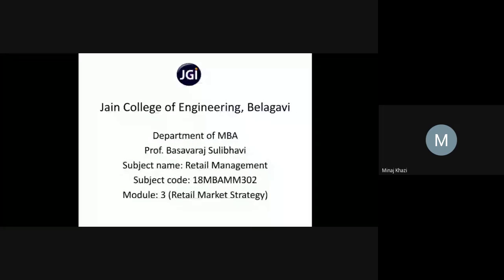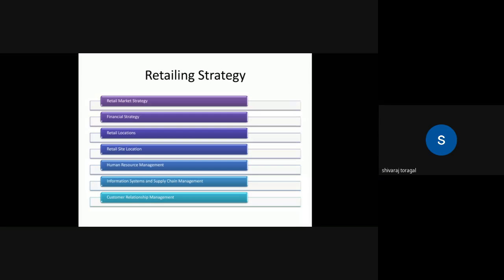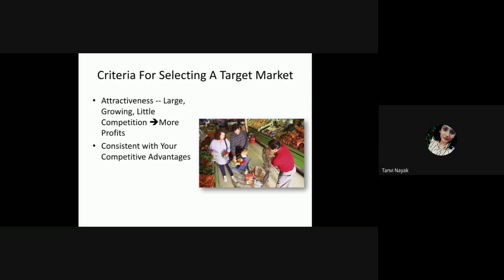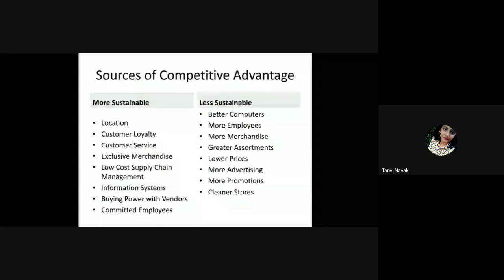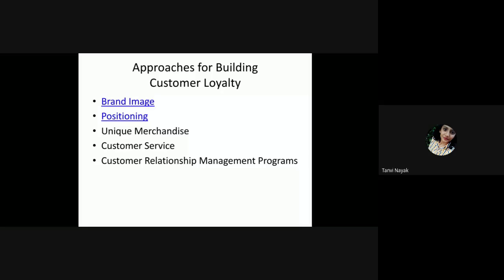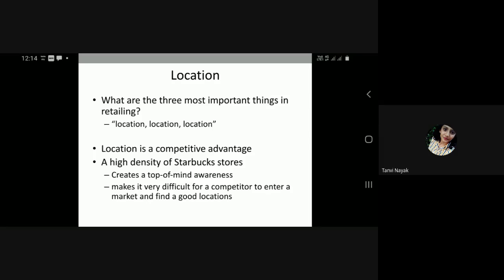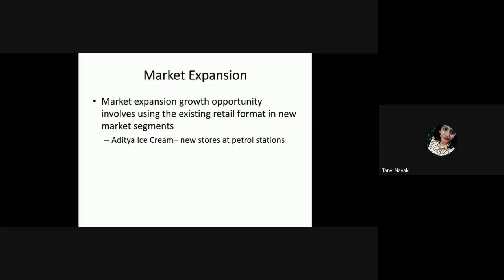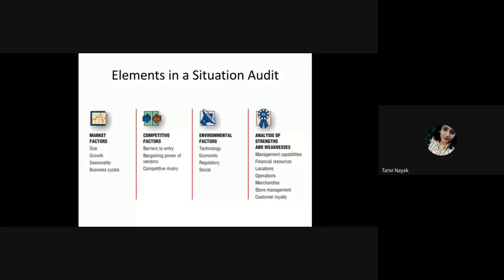RETAIL MANAGEMENT Module III Part 1 Retail Market Strategy 06 10 2020